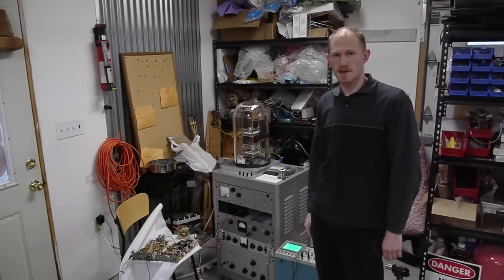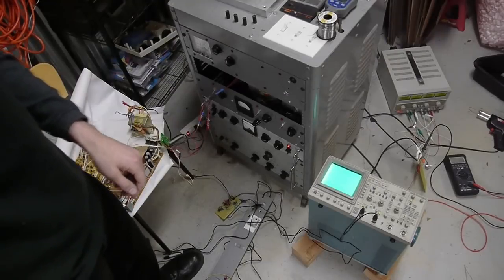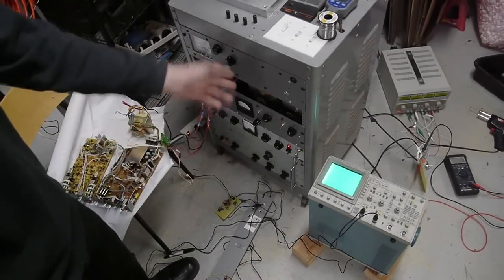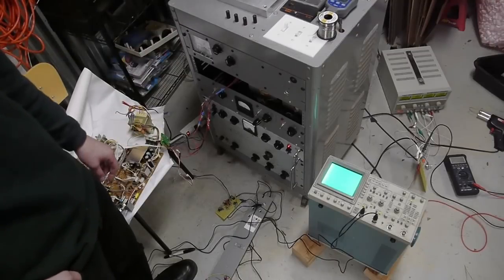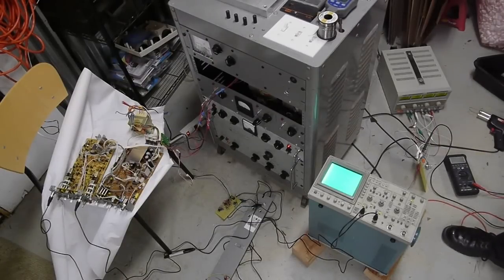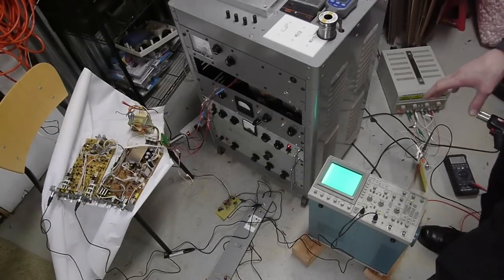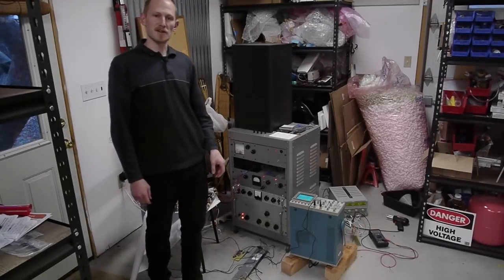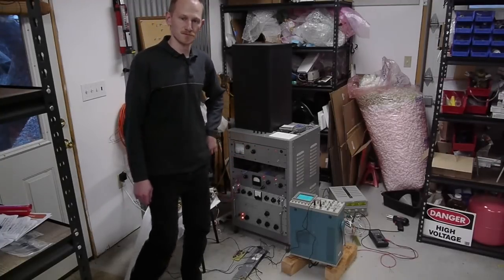DIY Scanning Electron Microscope - Tektronix contest entry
I am using my Tektronix 2246 analog oscilloscope to show the image generated by my DIY electron microscope.  The 2246 is operating in X-Y mode, with the channels connected to a raster scan generator.  The vertical scanning frequency is about 30Hz and the horizontal frequency is about 10KHz.  The trace brightness (Z axis) is modulated with the secondary electron signal from the microscope.